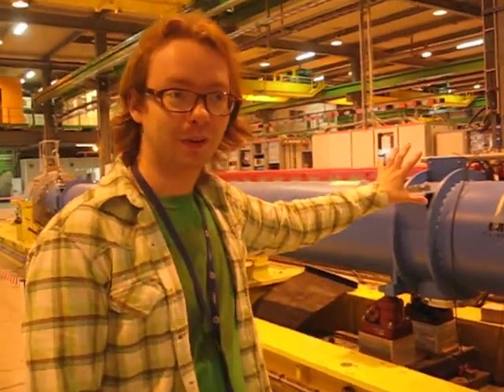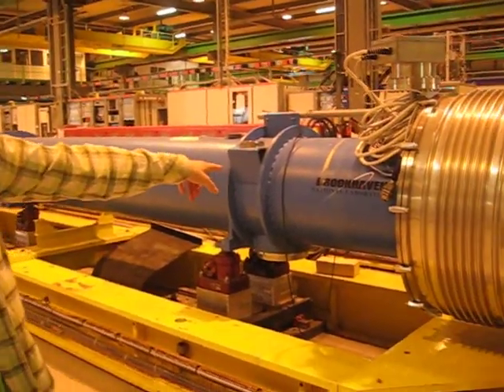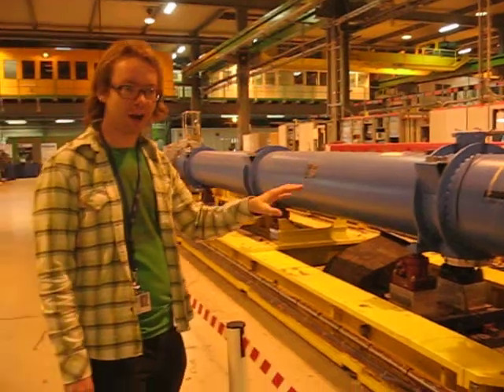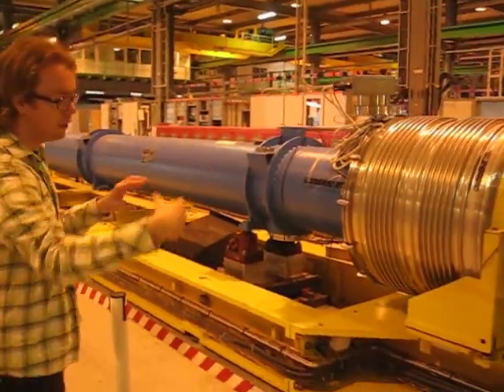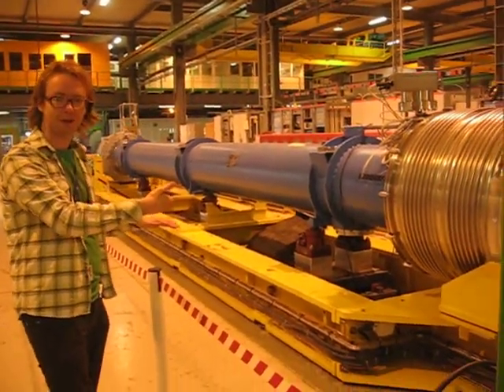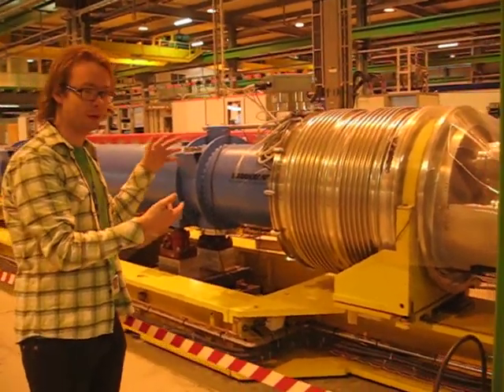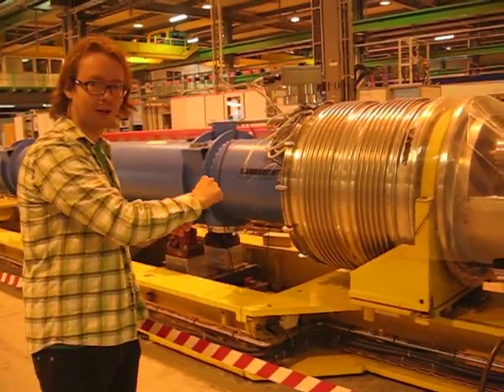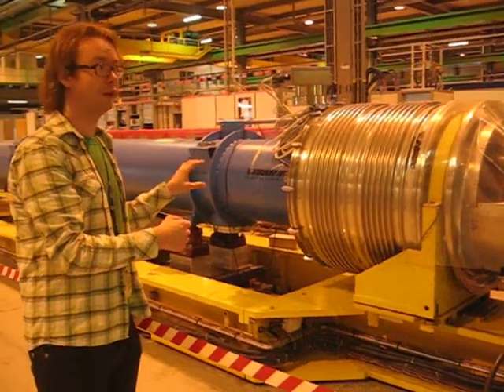A CERN magnet under repair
Aidan describes the connections between the magnets and why the connections need to be flexible.